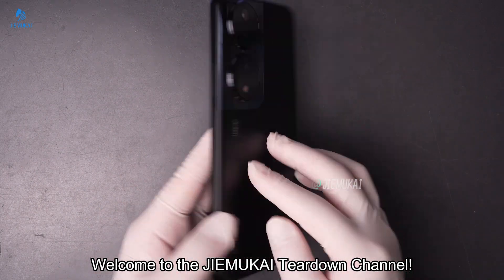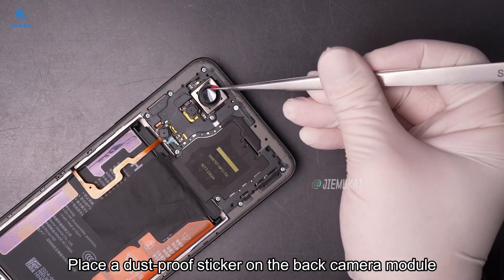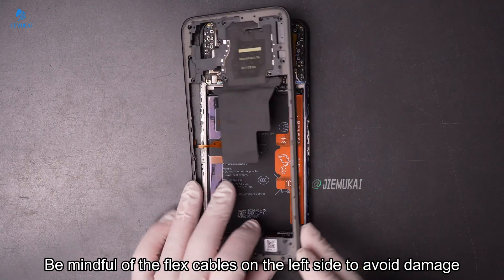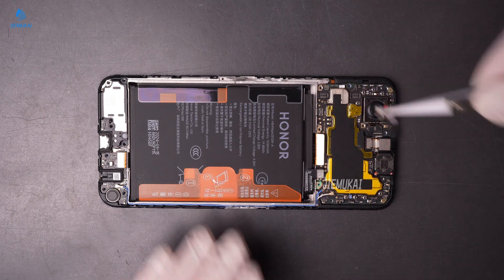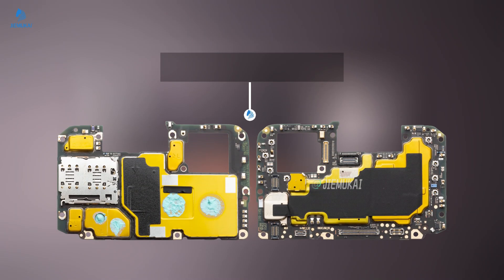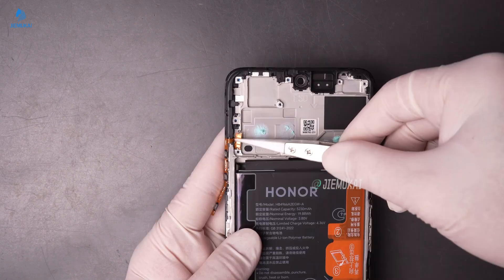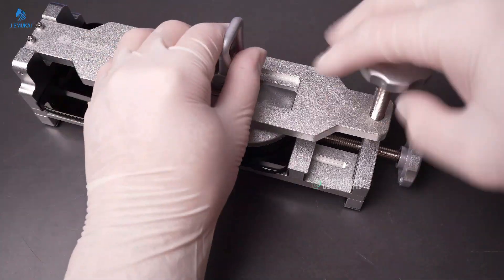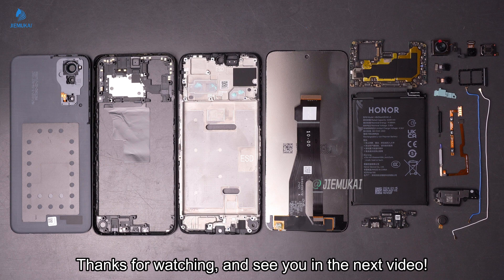Honor 90 Smart Teardown | Honor 90 Smart full Disassembly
In this video, we’ll be tearing down the HONOR 90 Smart step by step, giving you a closer look at its internal components and design. From removing the back cover to disassembling the motherboard, cameras, battery, and more, we’ll walk you through the entire process.

Whether you're curious about the device's internals, need a reference for repair, or just enjoy teardown content, this video is for you!